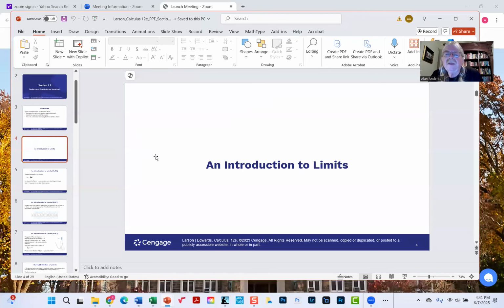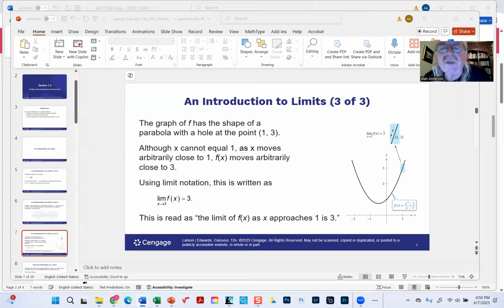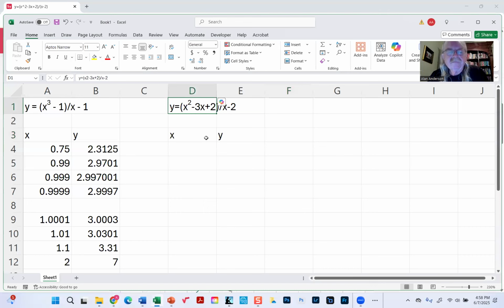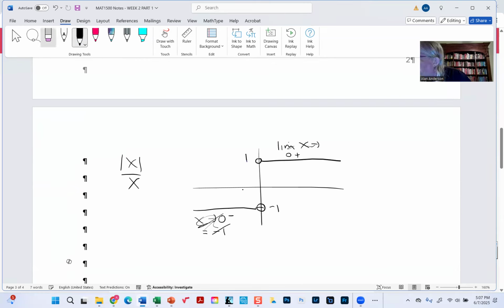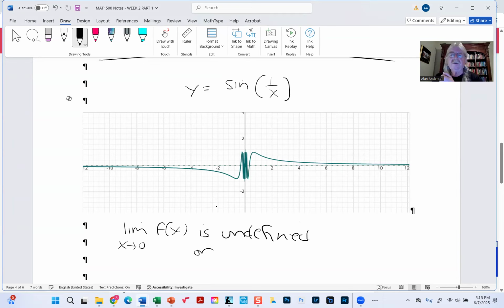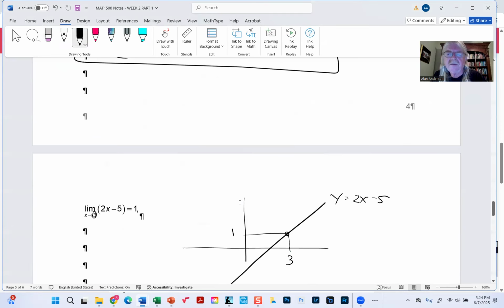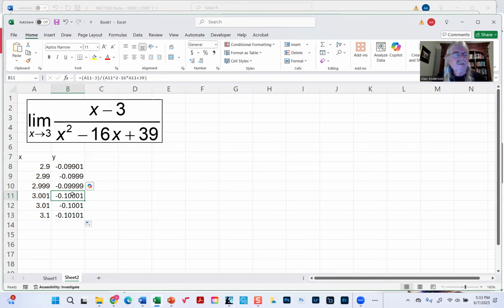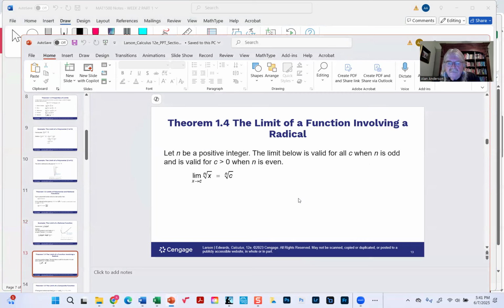MAT1500 Week 2 Part 1